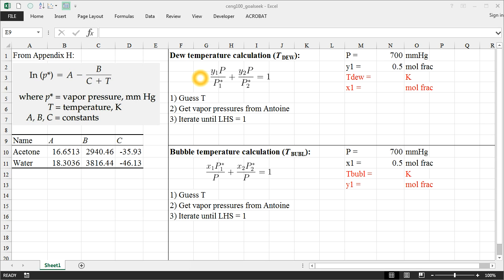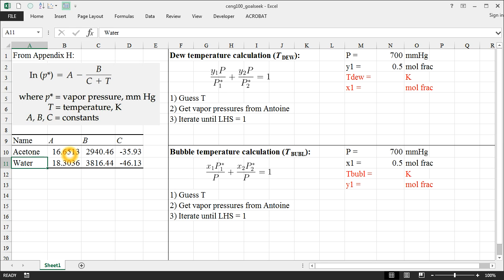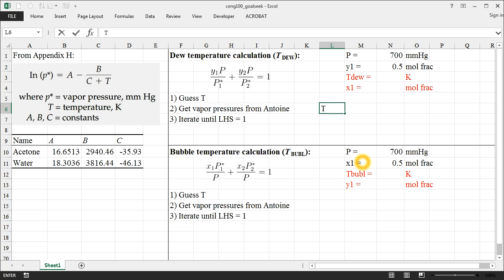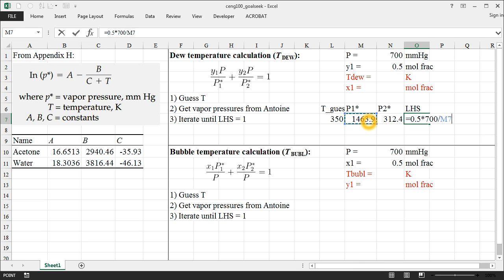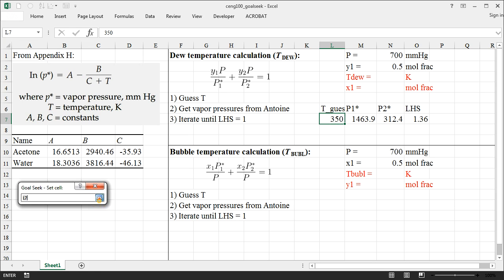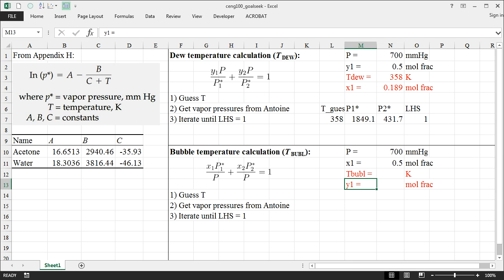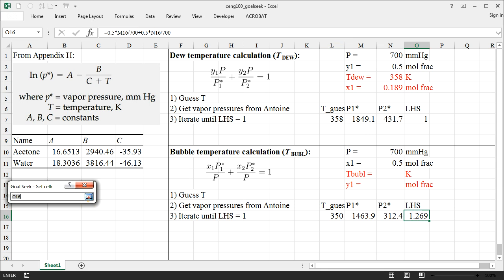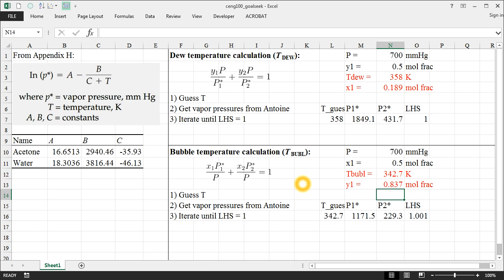CENG 100: Excel Goal Seek Demo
A demonstration of Goal Seek in Excel to iteratively solve two component bubble and dew temperature VLE problems. You can also use Google Spreadsheets with their Solver Add-In to accomplish the same thing.